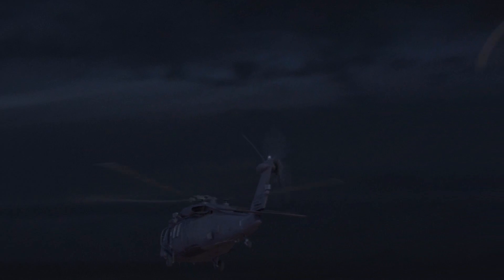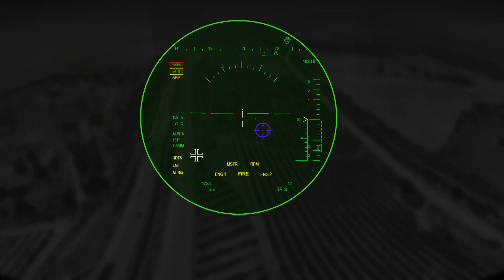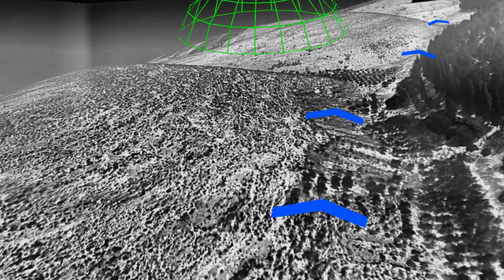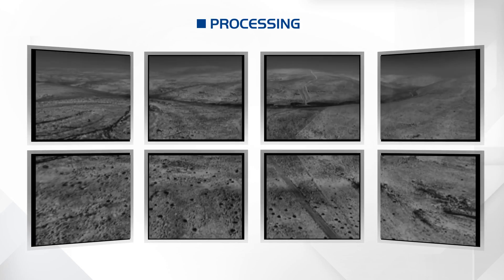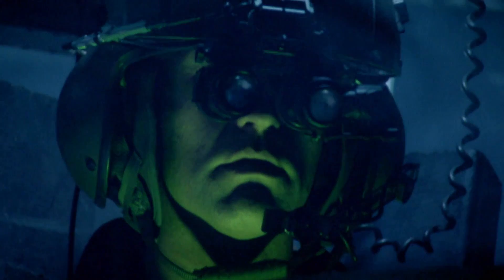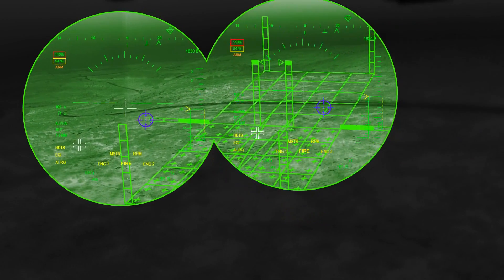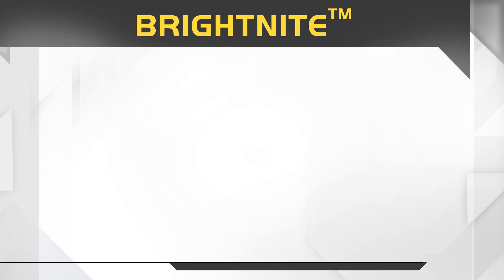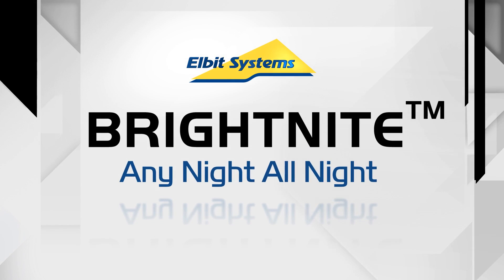Elbit Systems BrightNite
Elbit Systems successfully demonstrated the BrightNite system in a series of night flights. Britenite is a solution that enables utility helicopters to perform Degraded Visual Environment (DVE) missions successfully in more than 90% of the nights. The demonstration flights carried out in Israel and involved dozens of pilots from different nationalities and services.